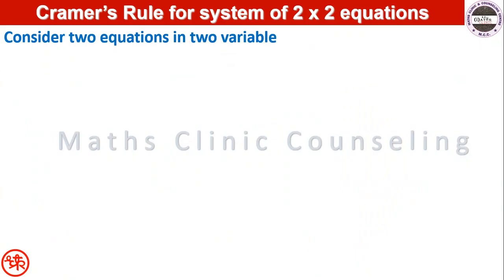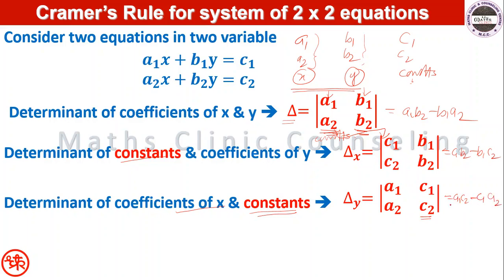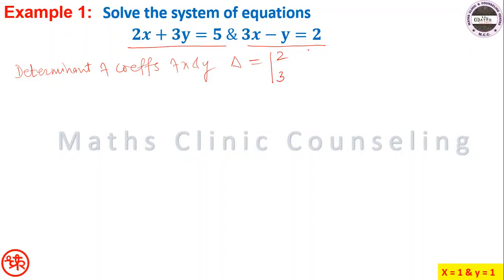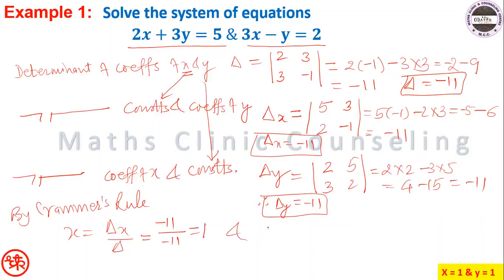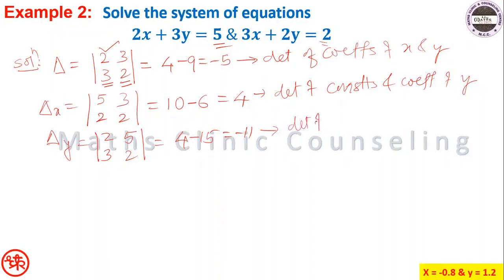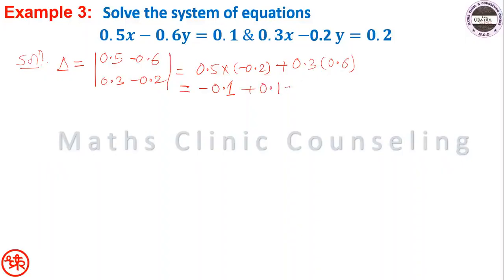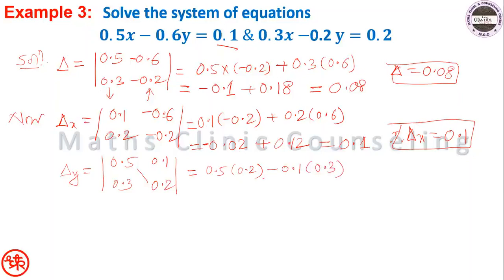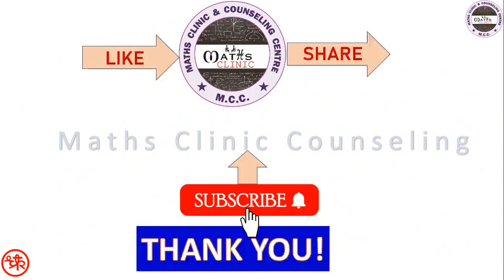Cramers rule 2 by 2 linear system l class12 BE BTech BSc MSc BCA MCA gate exam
In Mathematics linear algebra plays a very important role as it is widely used in various streams of education like engineering, bio-medical, social sciences, basic sciences, computer science, it's allied branches including soft computing and research and development. Determinant is a single number evaluated from the square arrangements of numbers in 2x2, 3x3 form and more is very useful in the study of linear algebra. Determinants are useful to solve the system of linear equations, linear transformations, area and volume of the geometric shapes.
1. How to solve the two linear equations in 2 variables (2x2 system of linear equations)?
Also  LIKE✅ & SHARE ⏩ to the students who are in need of coaching but can't pay,
You can also view the following playlists on YouTube Channel: